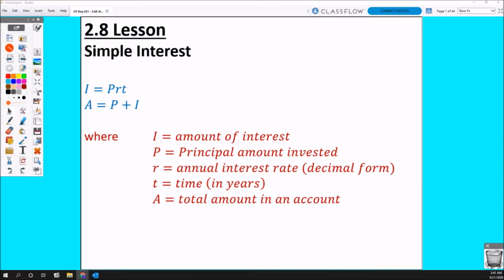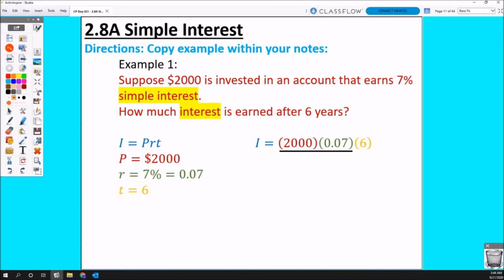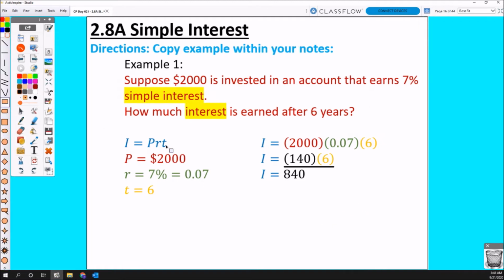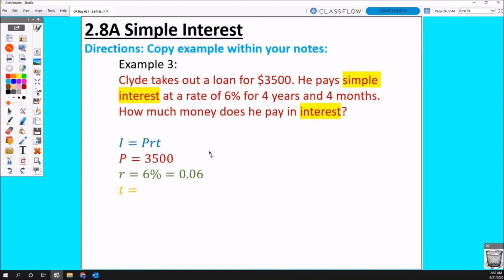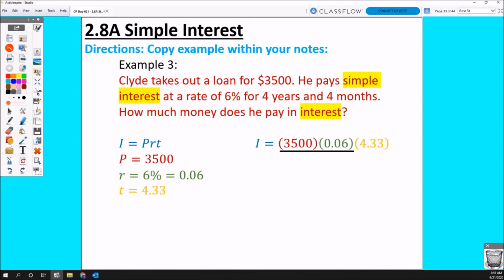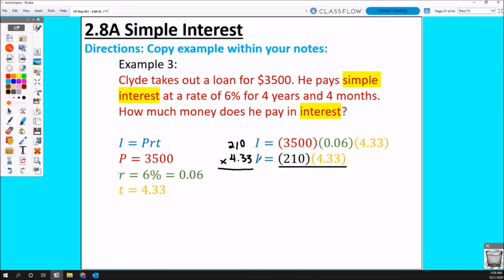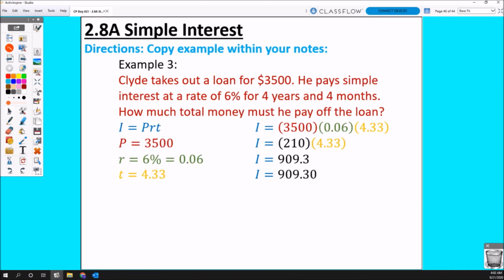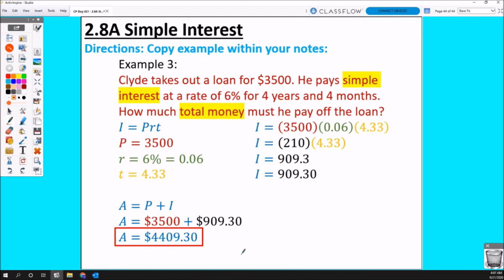CP 2.8A Simple Interest